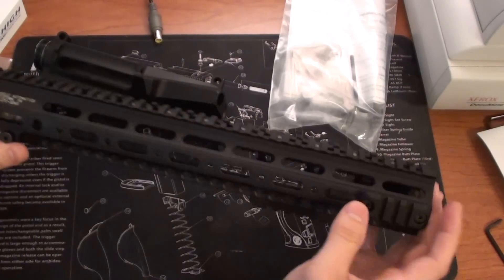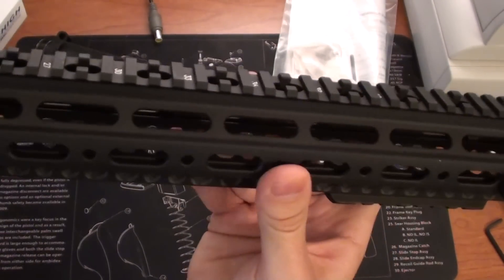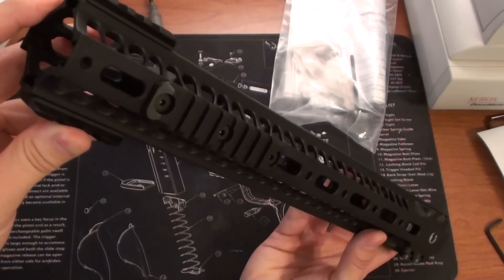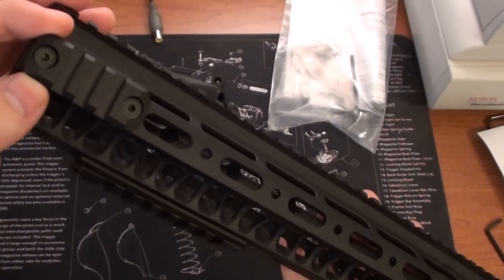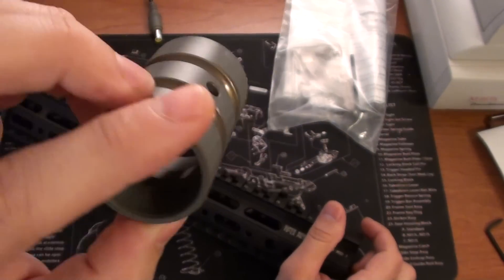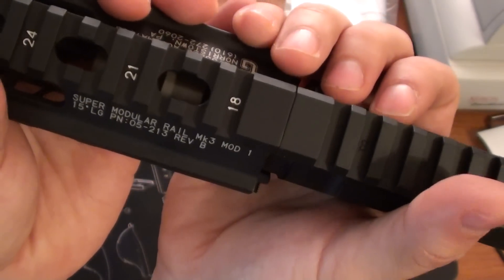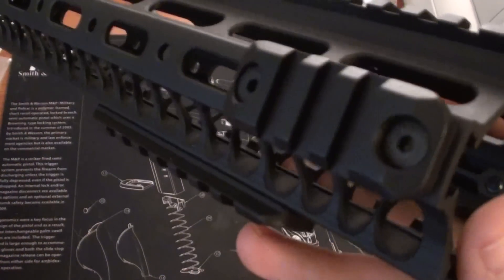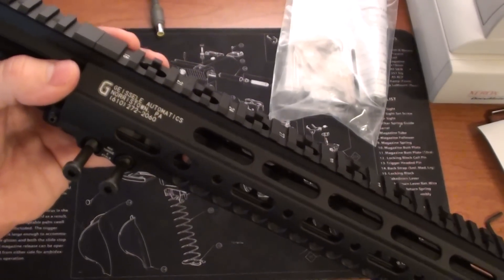Geissele MK3 SMR Rail - First Look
Best in HD!

The latest in Geissele's line of AR 15 rails the MKIII.

The MK3 rail incorporates the contoured sides and ergonomics of the MK1 with the lighter package and non pre tapped rail mounting holes of the MK2.  You will also notice that the MK3 has the same 6 oclock milled cut outs as the MK4.  In a nut shell this rail combines some of the features of each of the other 3 SMR rails.

Confused yet?  No worries you can't really go wrong with any of the SMR rails from Geissele in my opinion they are all expertly designed and machined.  The really are quite possibly the nicest made rails out there.

Specs:

Length: 15"
Weight (unscientifically taken with bathroom scale): Approx 19.2 oz with barrel nut and all rail sections attached.
Attachment method: Geissele proprietary barrel nut
Included Accessories: 2 short and one medium sized rail sections, spanner wrench tool, and all allen wrenches needed